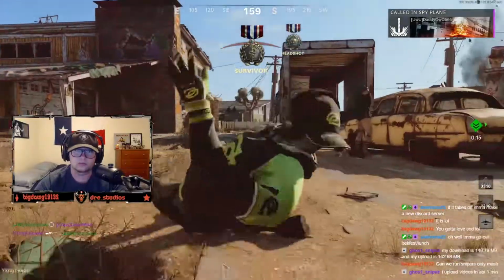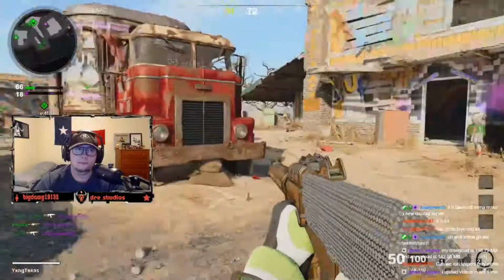WHICH GUN IS BETTER: THE AK74-U OR THE LC10 ⁉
In this one, I compare two of the best guns in Call of Duty: Black Ops Cold War: the AK-74u and the LC10!